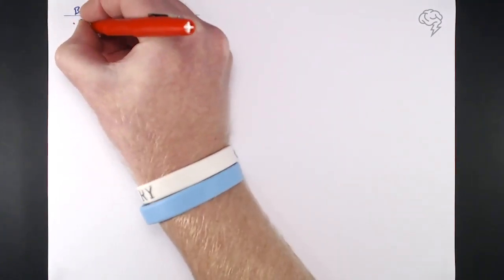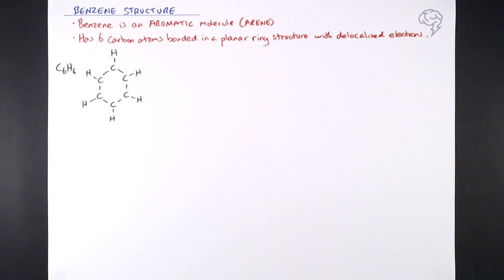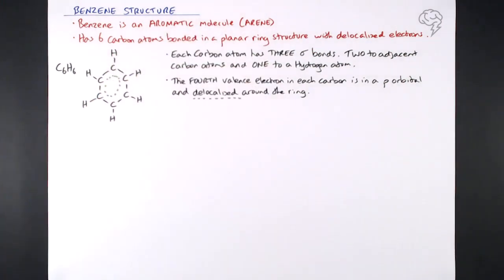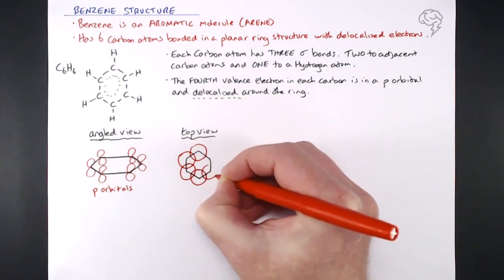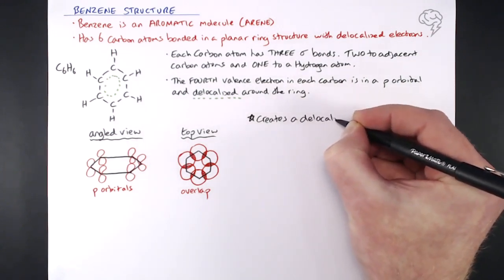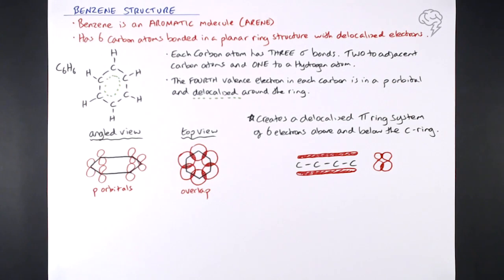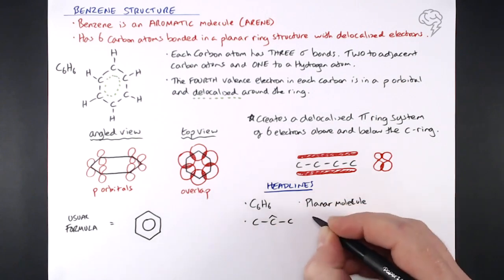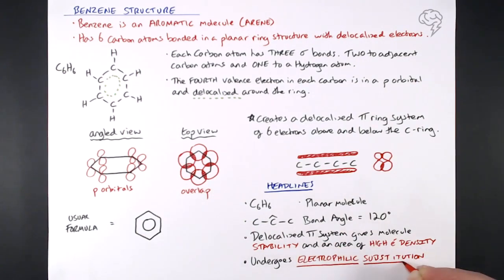Benzene Structure | A Level Chemistry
This tutorial covers the structure of the benzene ring and its substitution reactions.

We will look at the nature of the bonding in a benzene ring, limited to planar structure and bond length intermediate between single and double and delocalisation of p electrons makes benzene more stable than the theoretical molecule cyclohexa-1,3,5-triene.

This is fundamental to the A-level Chemistry exam.